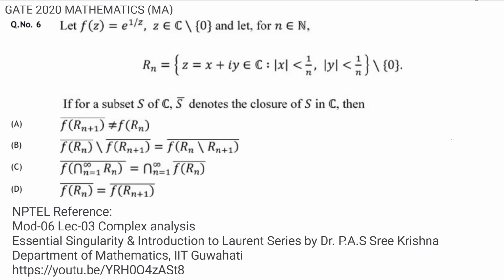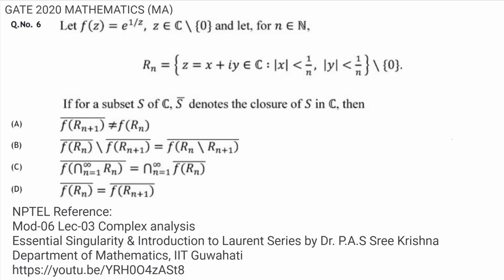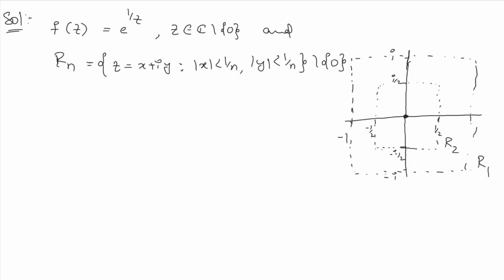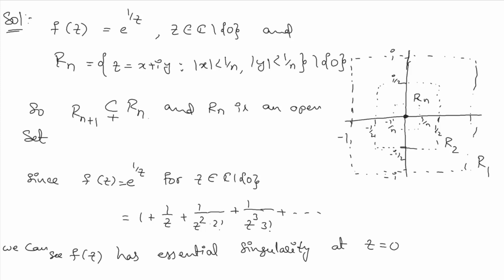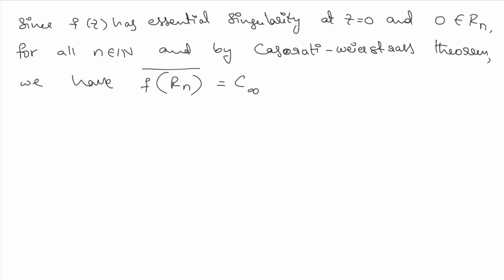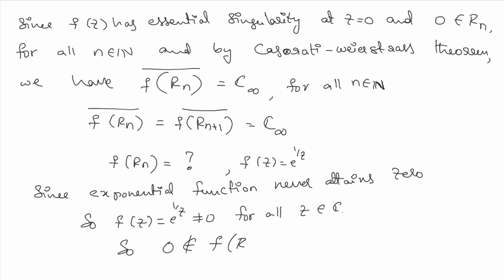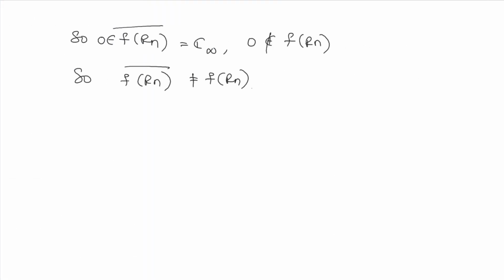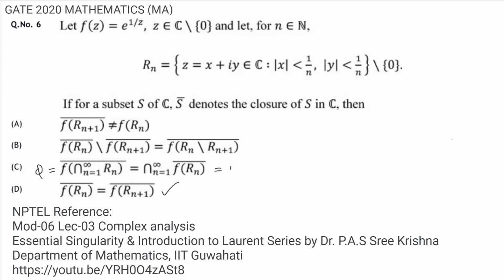Q6 MA 2020